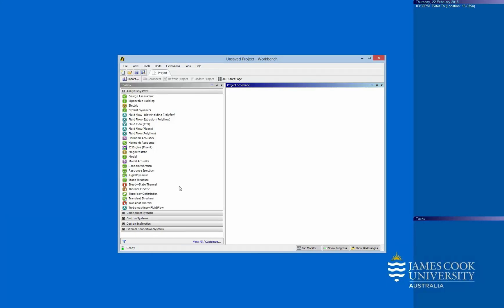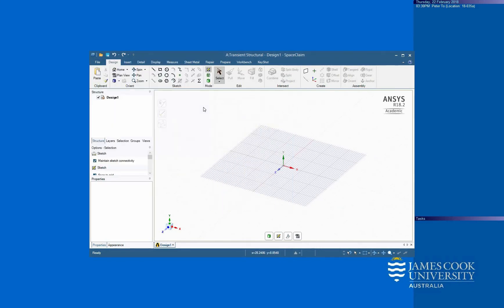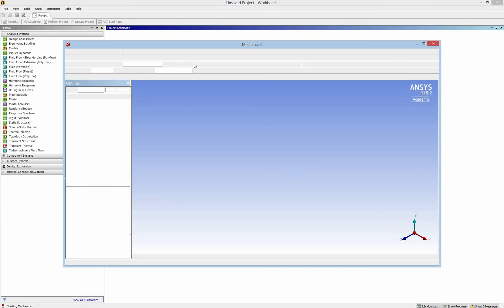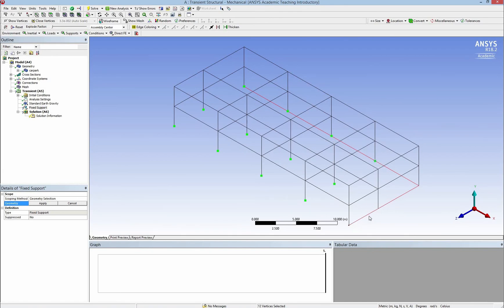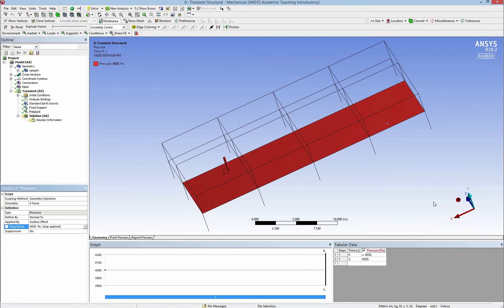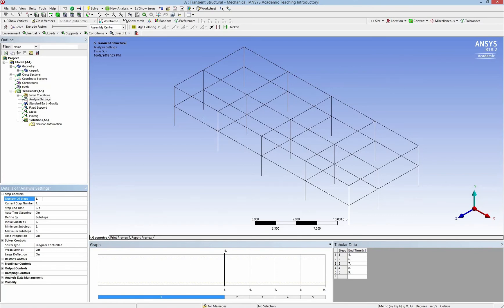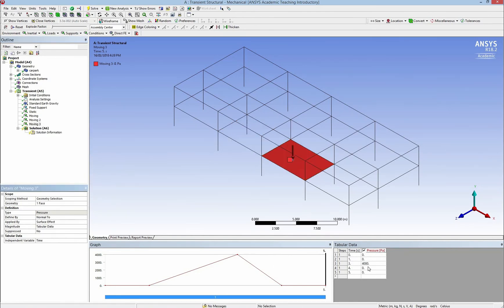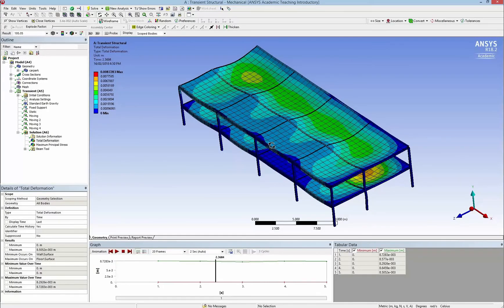Ansys 18.2 transient Moving load on carpark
Wall analysis is not included.